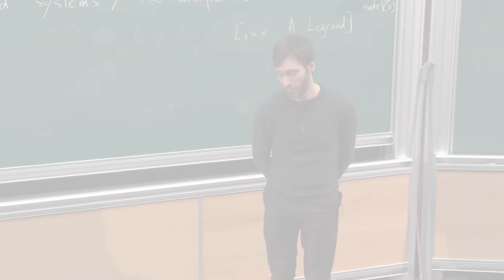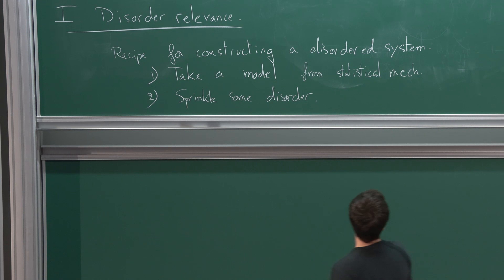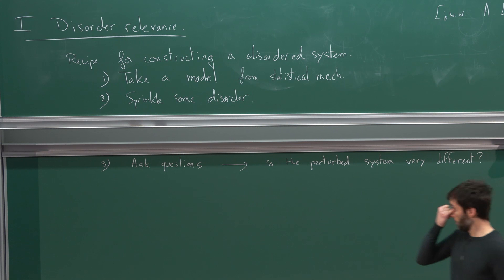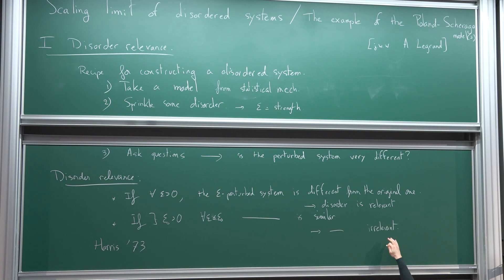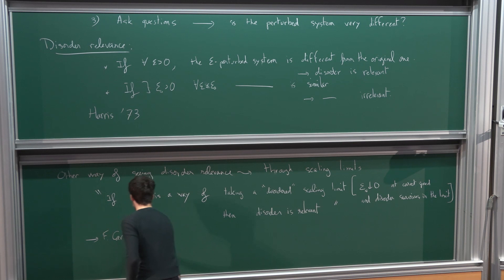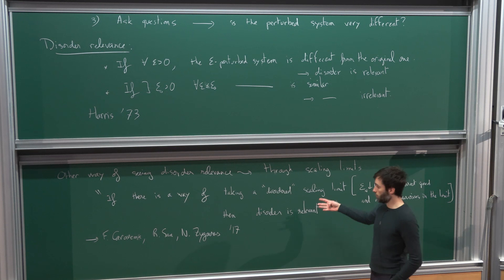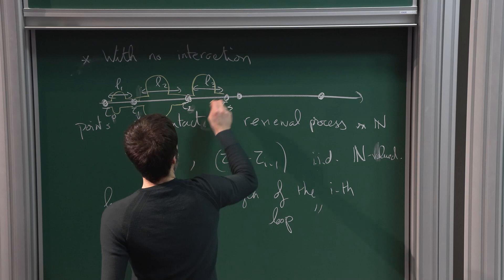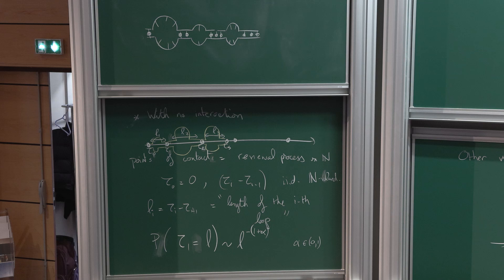Quentin Berger - Scaling Limits of Disordered Systems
I will present some recent results on the scaling limit of disordered systems and some of their consequences. I will mostly focus on the Polandâ    Scheraga model, also known as the pinning model, which is used to describe DNA denaturation: the question is to know wether (and how) disorder affects its phase transition. I will present some results obtained in a generalized (supposedly more realistic) version of the model, in collaboration with Alexandre Legrand (Université Lyon 1).

Quentin Berger (Sorbonne Université)